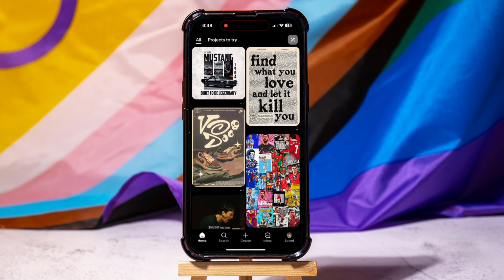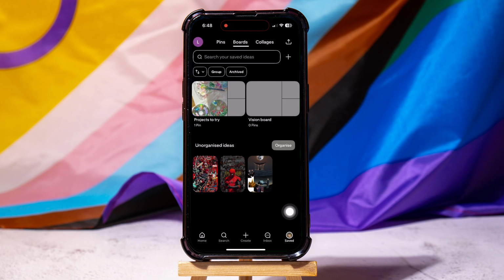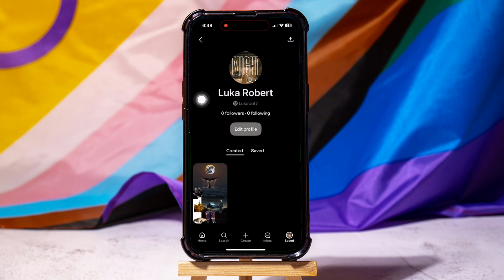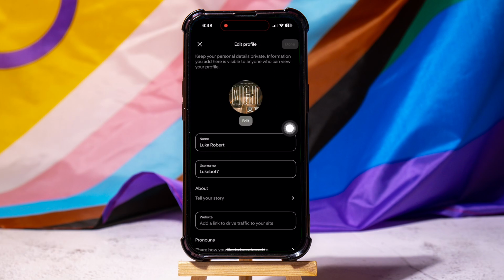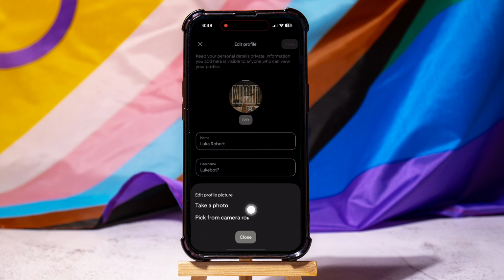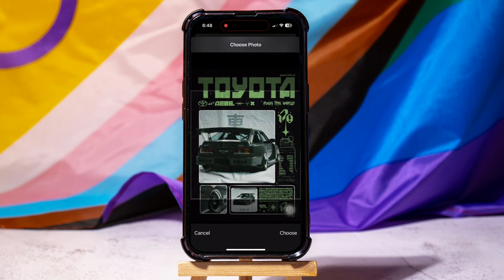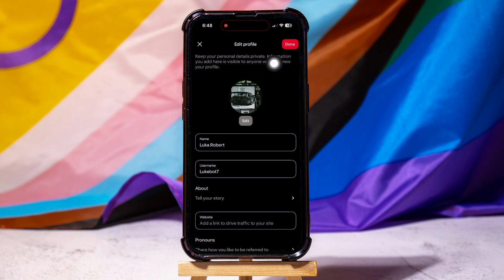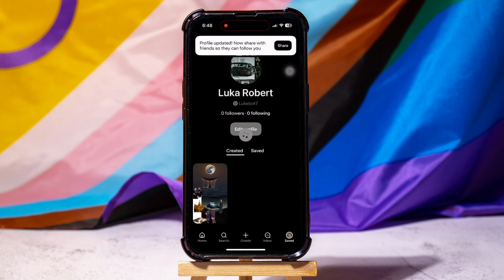How To Change Pinterest Profile Picture 2026 (iPhone & Android)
Changing your Pinterest profile picture is a breeze once you know the steps. As someone who loves keeping my online presence fresh, I’m here to guide you through updating your Pinterest profile photo effortlessly. Whether you're on mobile or desktop, I've got you covered with this quick tutorial. Navigating Pinterest settings can be tricky, but with my simple tips, you’ll have your new Pinterest avatar up in no time. Say goodbye to outdated images and hello to a more current you! Perfect for anyone looking to refresh their Pinterest profile or simply switch things up. Join me as I walk you through the process, and let’s get that Pinterest profile pic looking sharp!